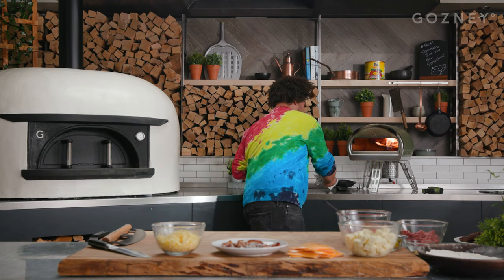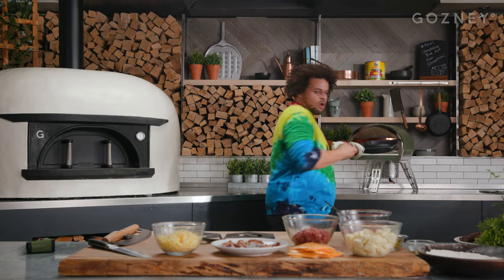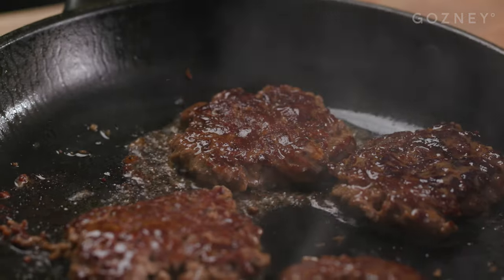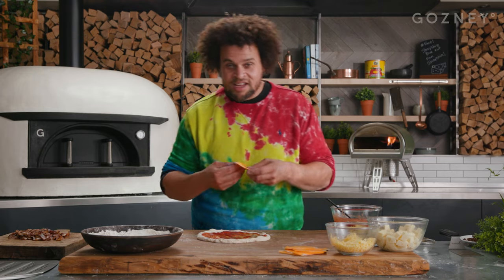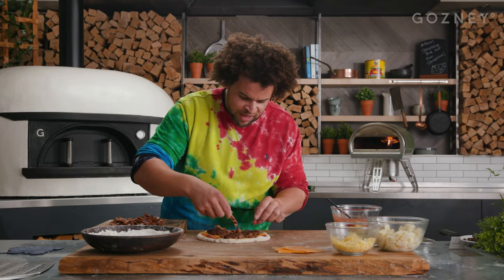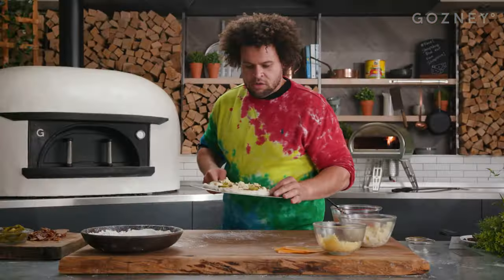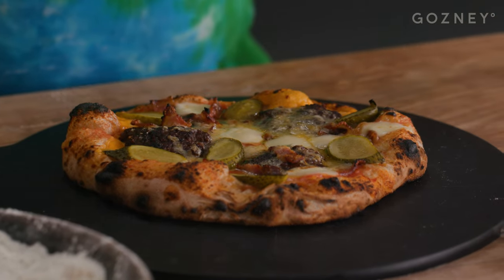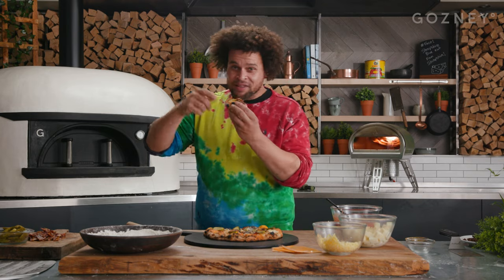Cheeseburger Pizza | Guest Chef: Adam Purnell | Roccbox Recipes | Gozney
Get the full recipe and sign up to our newsletter

Love cheeseburgers? Love pizza? Then you're going to LOVE Adam aka @shropshire.lad's epic Cheeseburger Pizza recipe cooked in Roccbox, it's got all the filth you need this weekend 🍔🍕

Oozing with cheese and bursting with flavour, you really need to give this one a go 🍕